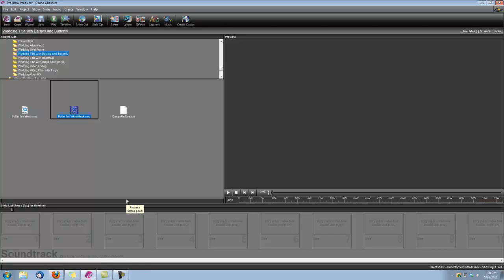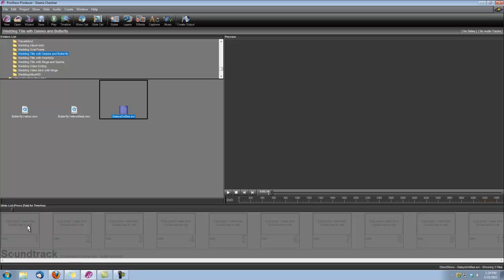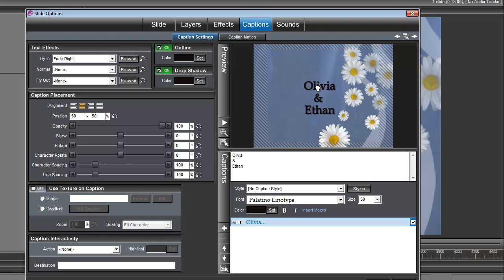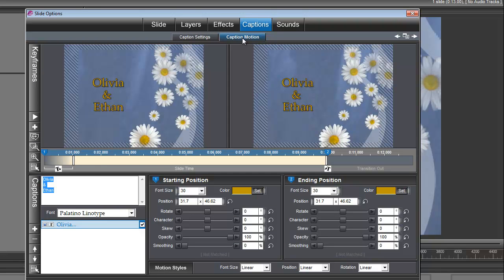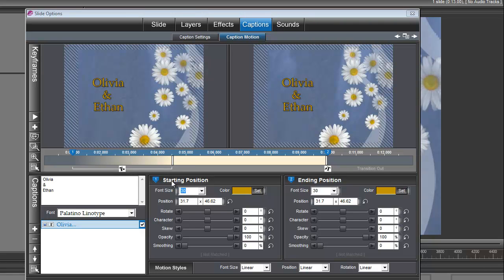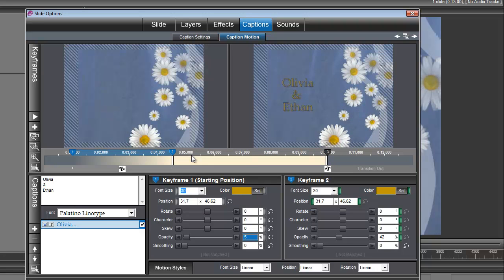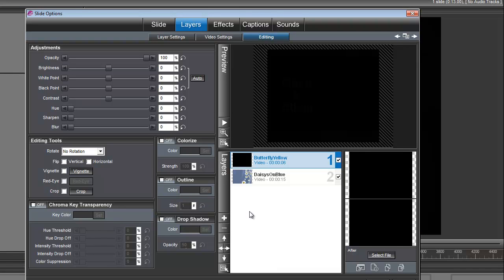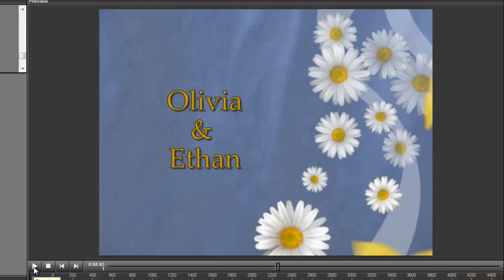ProShow Producer Tip: Making a Wedding Title with Daisies and Butterflies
See how to put together a wedding title intro in ProShow Producer using the wedding video backgrounds and overlays found of Wedding Essentials Vol 3.